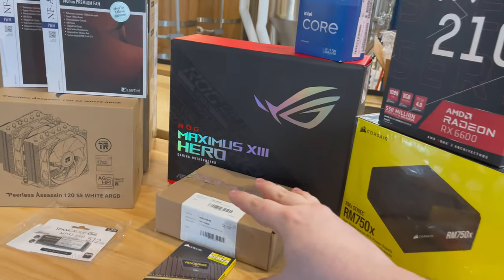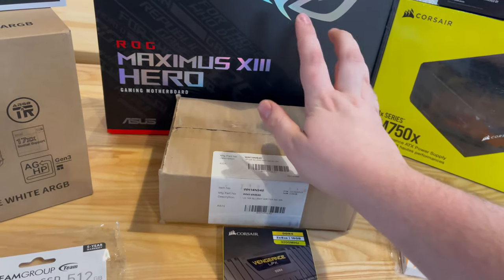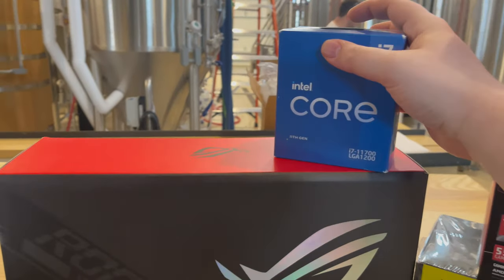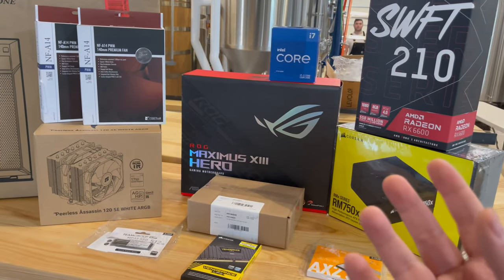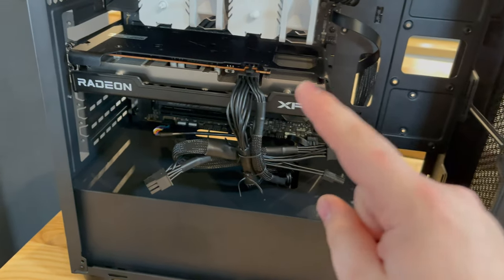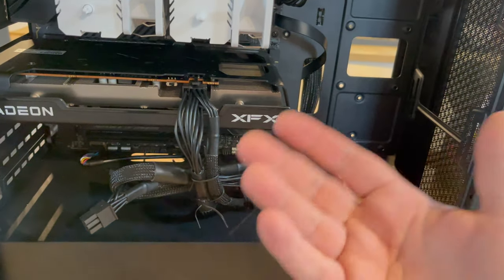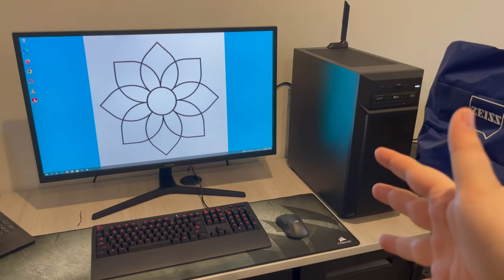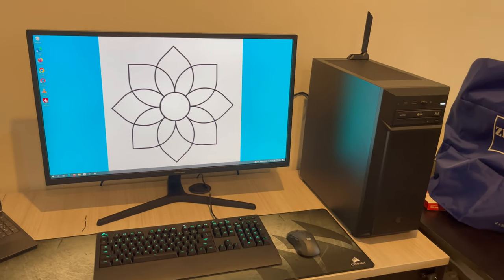I Built An Office PC For My Friend's BREWERY!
is where you can find info about the brewery!

Caius is one of my best friends, and this was a job he commissioned me to do. The brewery is awesome!

Remember to like the video if you enjoyed it! It really helps me out a lot :)

Have a wonderful day, whoever you may be, and remember to respect and love those around you! The entire human race is your family, as it is mine.